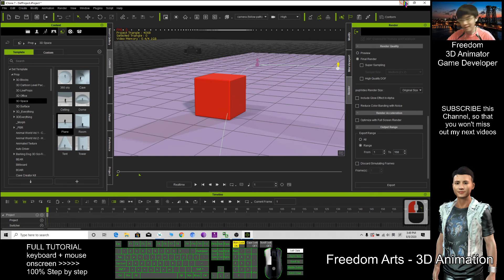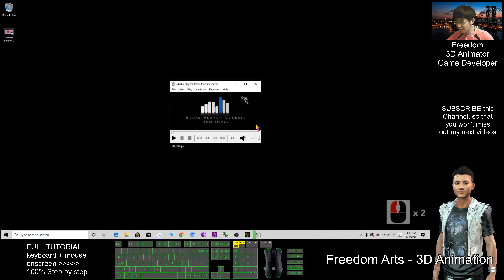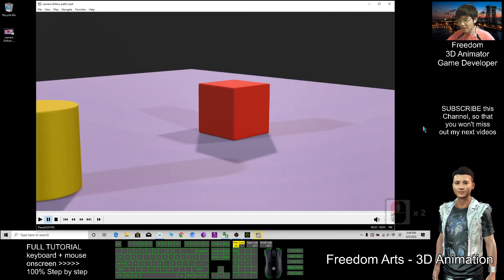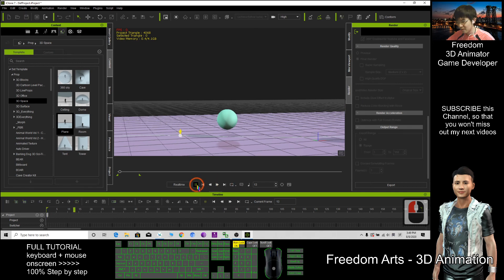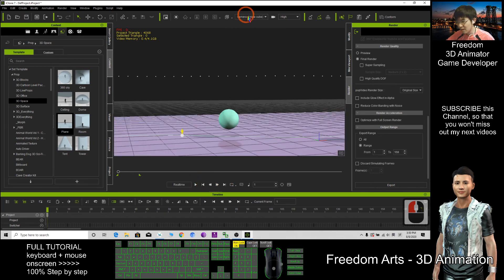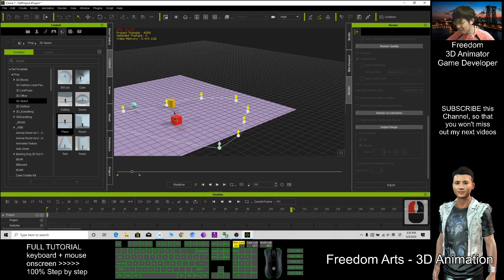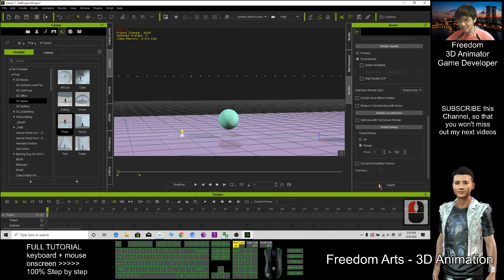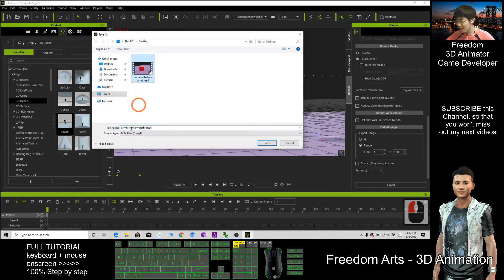iClone Tutorial - How to Setup Camera in iClone - (camera follow object + camera follow motion path)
Your friend,
FREEDOM.

Your friend,
FREEDOM